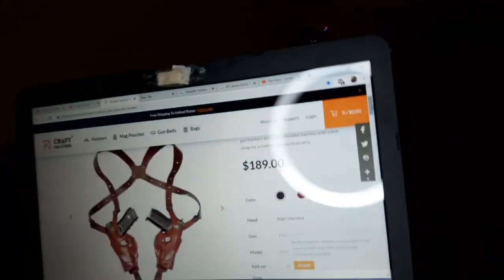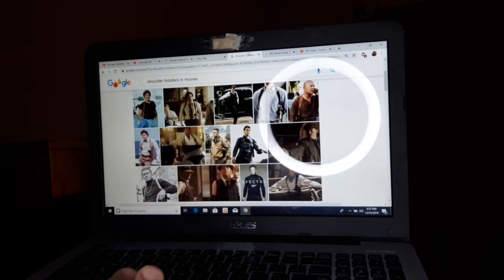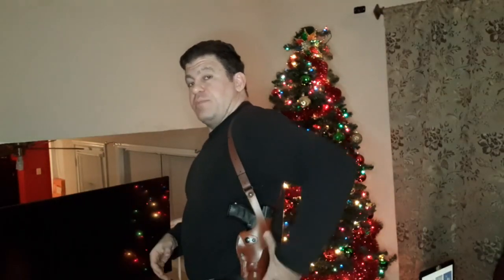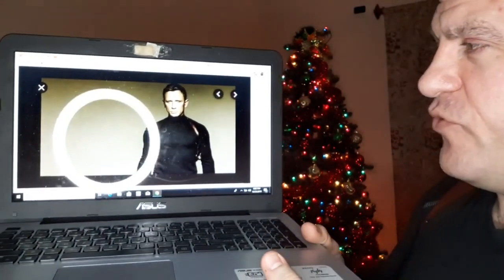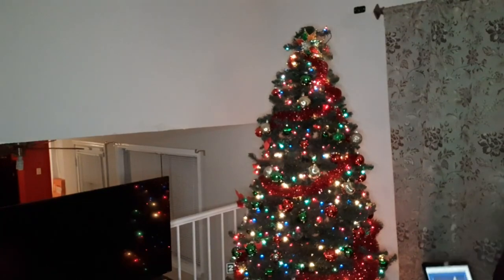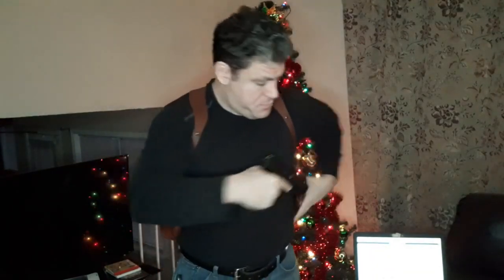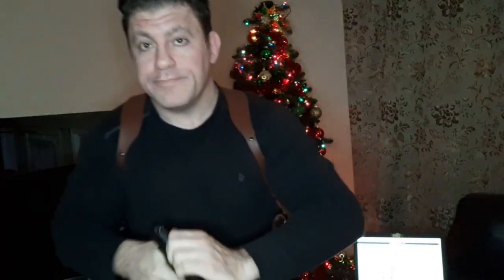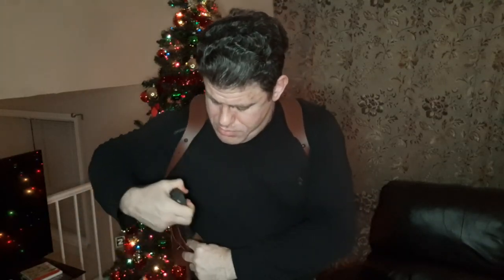Craft Dual Shoulder Holster PPQ 's How to Dual Wield CCW Carry Like in the Movies or for Drivers!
Craft Dual Shoulder Holster PPQ 's How to Dual Wield CCW Carry Like in the Movies or for Drivers! Does AKIMBO DUAL WIELD PISTOLS WORK? Taurus PT92 Stainless Part 2 + Shooting from SEATED CAR? Learn Self-Defense How to Fight! 4 1/2 Hr HIGHLY RATED Combatives & Street Jiu-jitsu DVD CRAFT Holsters Dual Shoulder Holster Roto Shooting from ride share driver drivers technique techniques or Atlanta Bodyguard Executive Protection

James Bond No Time To Die Trailer New Gun Guns Pistol Pistols Walther PPQ

Craft Dual Shoulder Holster PPQ 's How to Dual Wield CCW Carry Like in the Movies or for Drivers! Either hand can Draw Either Pistol from Craft Holsters Dual Vertical Shoulder Holster Extra either pistol either hand draws from Craft Holsters Dual Vertical Shoulder Holster
draws from Craft Holsters Dual Vertical Shoulder Holster Double Executive Protection Bodyguard Atlanta Georgia Actor Stuntman Stunts MMA Martial Arts Combatives Jiu-jitsu Expert Dan The Wolfman Daniel Theodore DanTheWolfman prepping your draw firearms expert paul harrell Beginner's Guide To Shoulder Holsters For Concealed Carry - Alien Gear Holsters how to use a shoulder holster uscca Beginner's Guide To Shoulder Holsters For Concealed Carry - Alien Gear Holsters how to properly wear a how to draw from a shoulder holster systems ccw for concealed carry in car vehicle defense drivers uber cab driver truck trucker double motorcycle riders inverted draw same side draw emergency or injured draw secret service fsb kgb pistol gun quick fast speed draw training day denzel washington sage dynamics two pistols double

CatchJitsu.com  Learn Best How to do MMA UFC Grappling Catch-Jitsu RCW Real Catch Wrestling Jiu-jitsu Techniques Technique My MMA Neo Striking System, Rare Amazing Submissions Subs Submission RCW Wolfman Combatives from Dan The Wolfman Combat System! Training in Many different martial arts since 1986 and MMA/Grappling w many many of the world's best UFC MMA F

Daniel Theodore Focus Firearms pistol review reviews unboxing uspsa Hickok45 Yankee Marshal Sootch00 mrgunsngear nutnfancy Talon Sei MarksmanTV TFB TV Hrfunk TheFireArmGuy Craig Douglas shivworks Warrior Poet Society Paul Harrell
Ruger GP100 9mm vs .45 vs .357 Magnum for CCW Concealed Carry Tips

theroguewarriors hard2hurt ramsey dewey gracie breakdown university martial arts journey ufc - Ultimate Fighting Championship One Championship BellatorMMA Bare Knuckle Fighting Championship Modern Mixed Martial Artist club news Practical Combat Fighting Master Wong Self-Defense walther ppq sc 5" inch review roto rotating tilt tilting